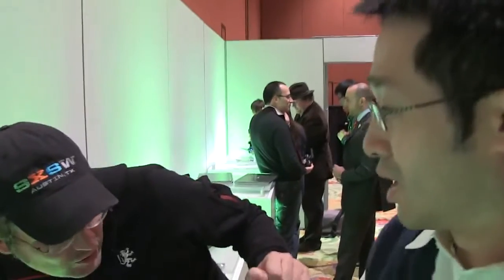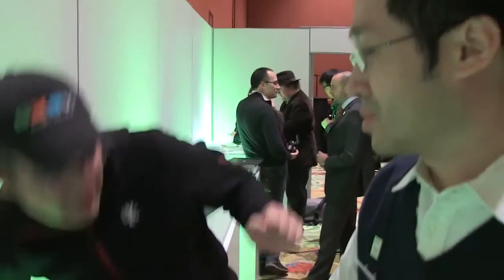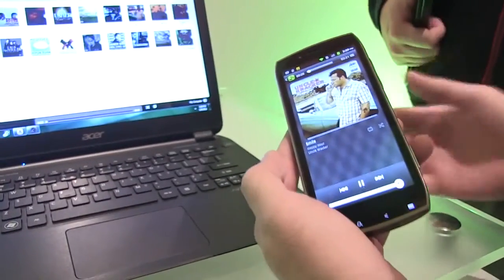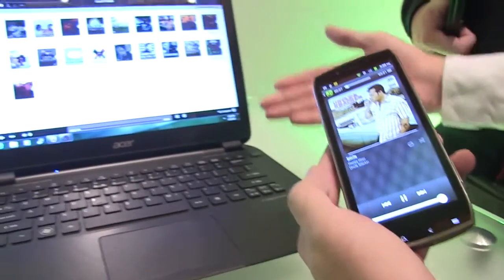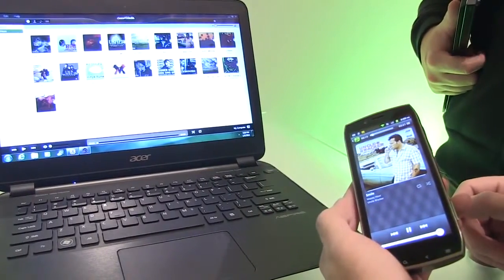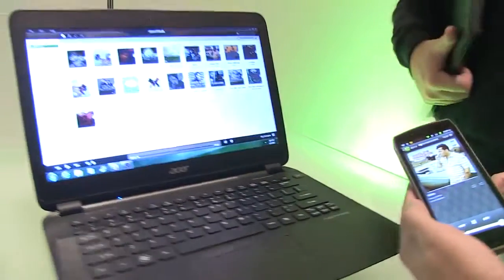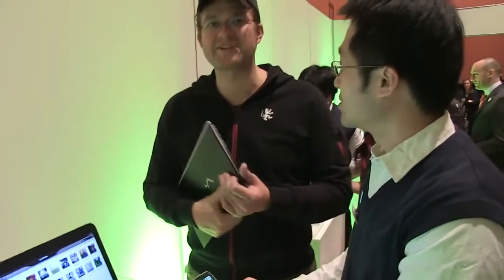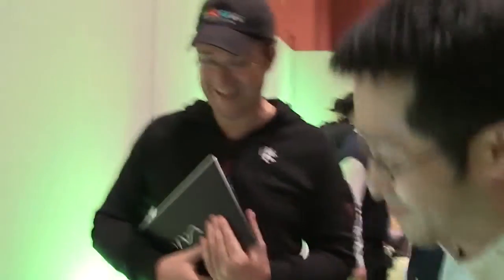Acer Aspire S5 Always Connect Feature (CES Las Vegas 2012)